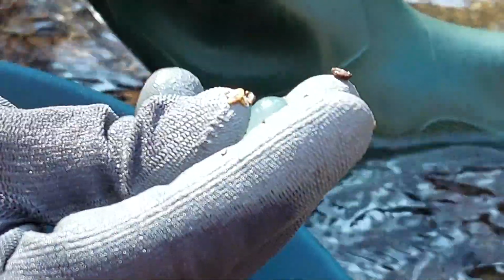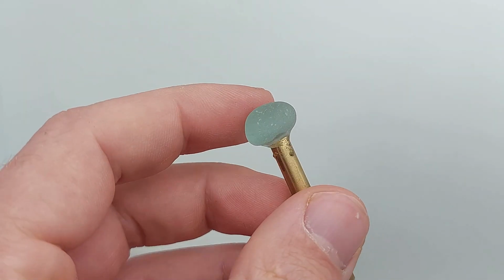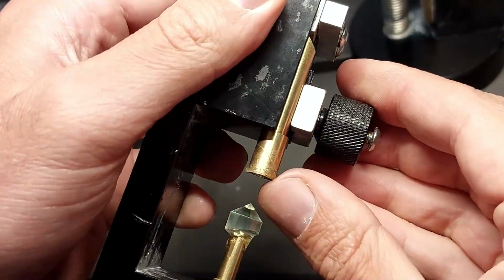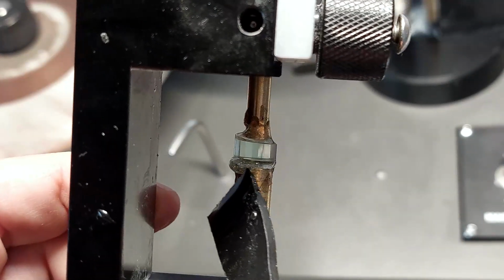Epic raw Gemstone Discovery 💎That's a DIAMOND? EXTREME GEM CUTTING - EP.1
💎 My GEMSTONE Books, Videocourse and Private Lessons

In this episode of the TV series EXTREME gem cutting, join us as we explore the world of gemstones and witness an incredible discovery. Our host has stumbled upon a rare and exquisite gemstone, and with skilled precision, they set out to craft it into a stunning piece of jewelry.

Follow along as we witness the process of gem cutting and see the transformation of this raw gemstone into a one-of-a-kind piece of wearable art. From the initial sketches to the intricate cutting and polishing, you'll see every step of the creative process unfold before your eyes.

As our expert gem cutter brings their passion and expertise to this incredible stone, we'll learn about the unique properties and characteristics of gemstones and the challenges that come with working with such delicate materials.

So come along for the ride and discover the beauty and magic of gem cutting with us. Whether you're a seasoned jewelry maker or simply a lover of exquisite beauty, this video is not to be missed

00:00 Extreme facet: We make a gemstone from an unknown mineral
01:00 The properties of the extreme mineral for today's realisation!
03:00 First impressions during the artistic cutting of this gemstone
04:00 Pavilion facets: what a spectacle!
06:00 Polishing the gemstone and transferring the gemstone
08:00 The crown of a gemstone: what it looks like!